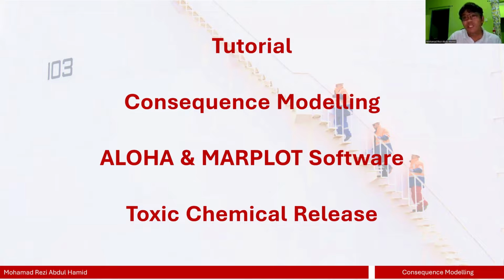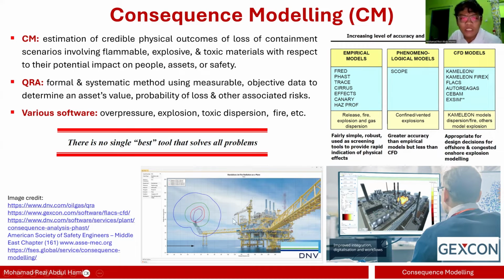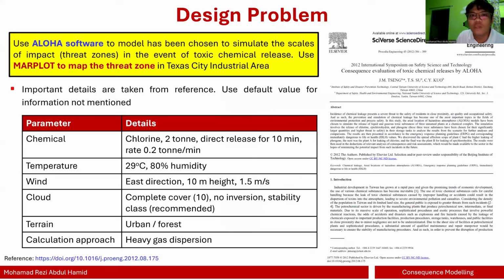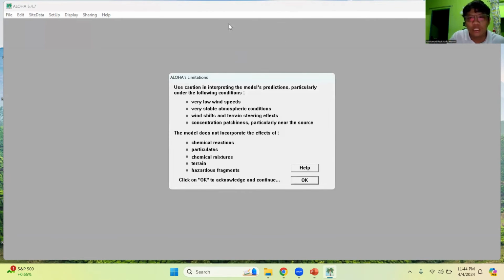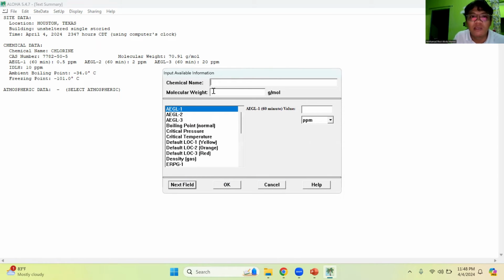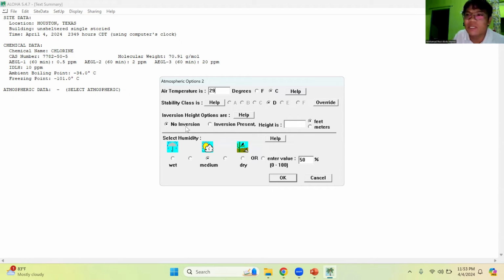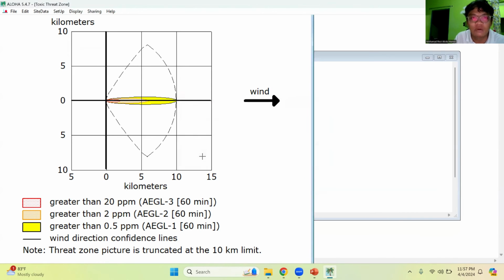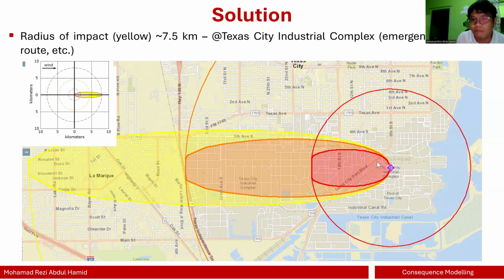Consequence Analysis of Toxic Gas Dispersion (ALOHA & MARPLOT)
A quick demo on how to do a quick consequence analysis on chlorine gas dispersion when there is a loss of containment. It is a free software to download. I don't have access to a more fancy software. Demo start at 18.43